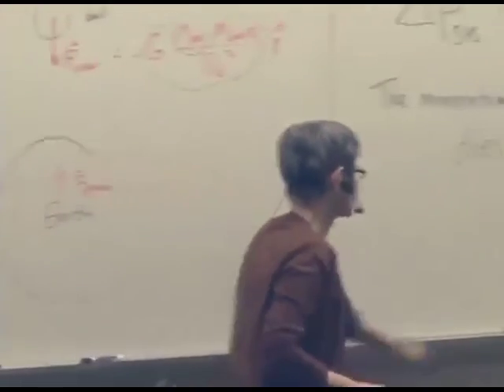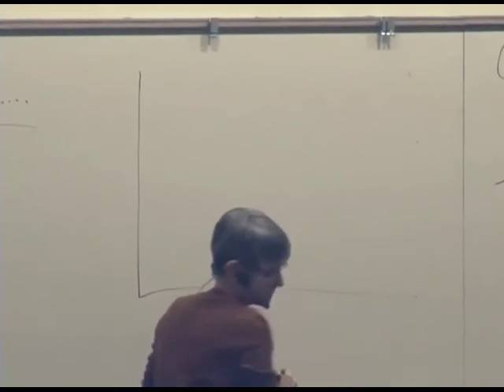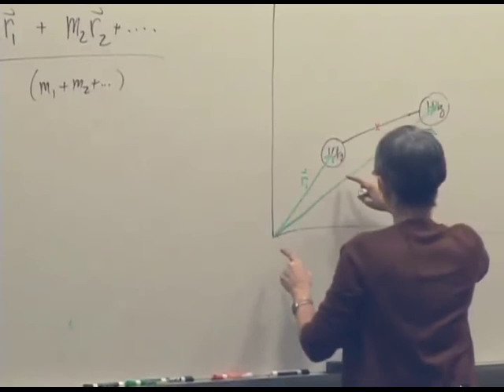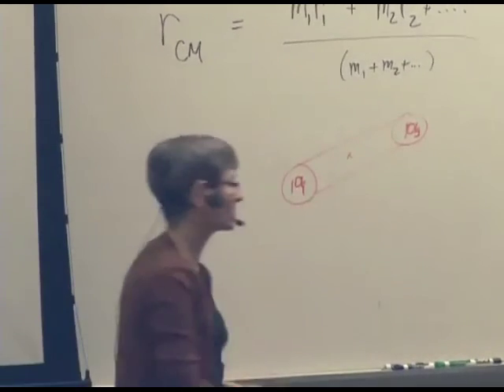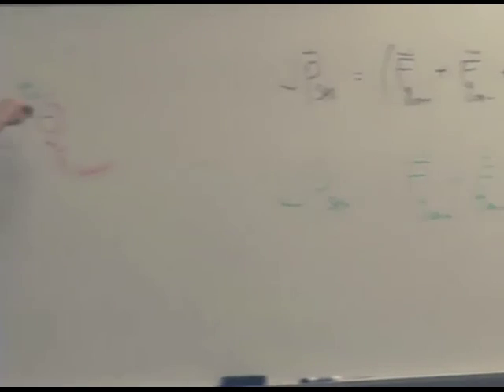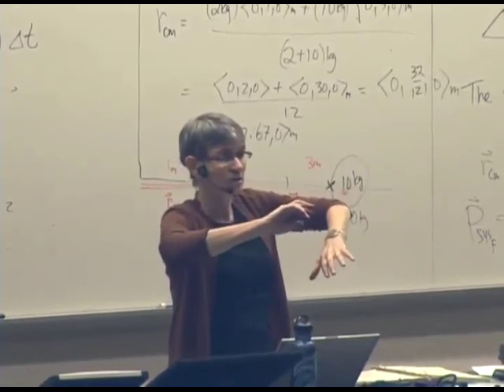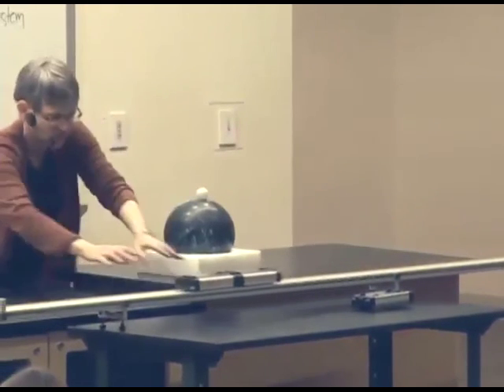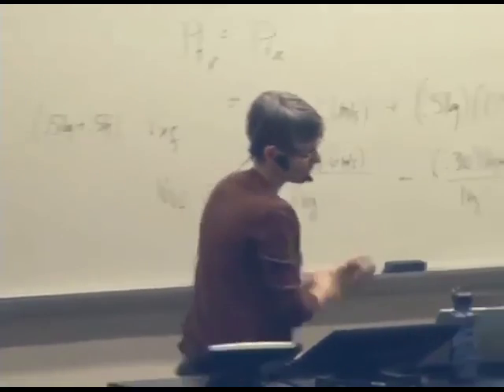Ch3L2d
Chapter 3 lecture 2d sections 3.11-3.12 - Ruth Chabay